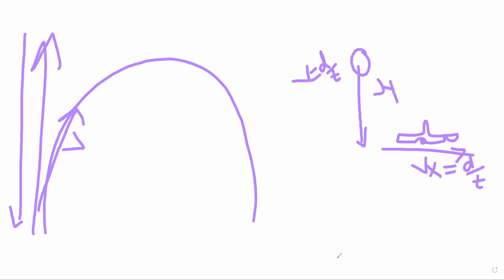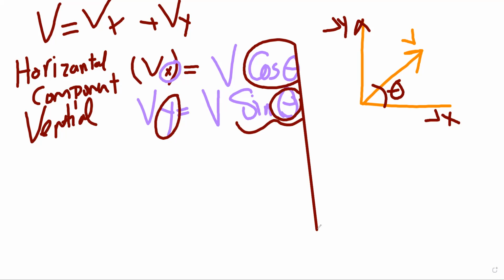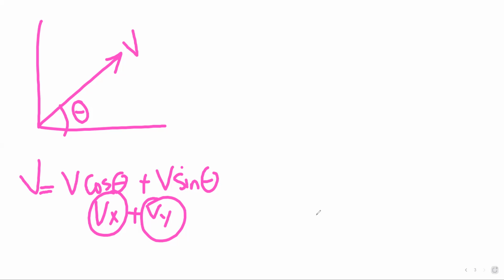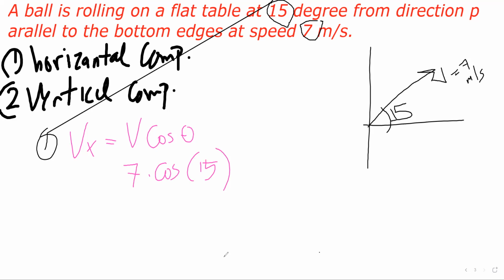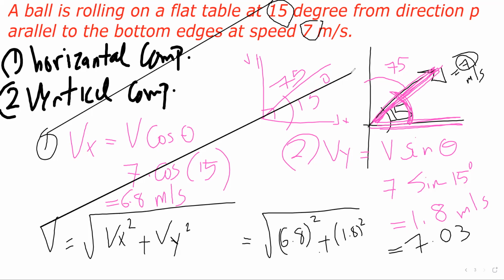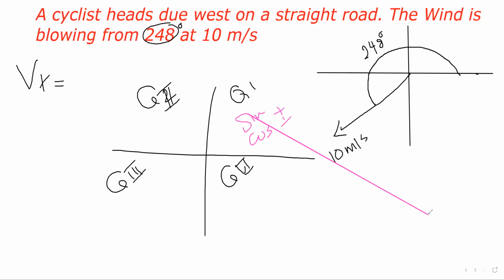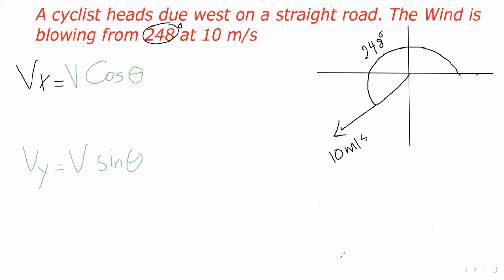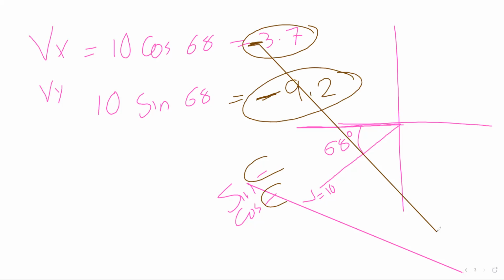Physics ~ Chapter 5,Lesson 3 : Components of vectors